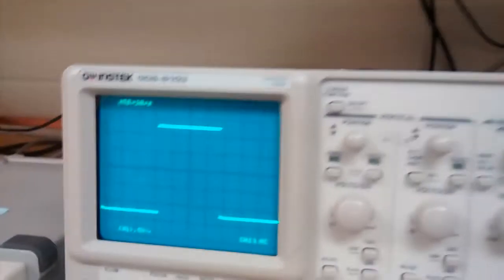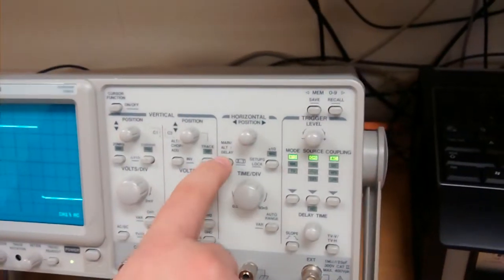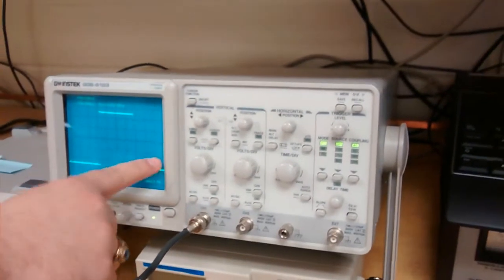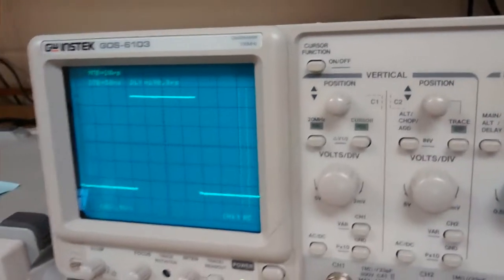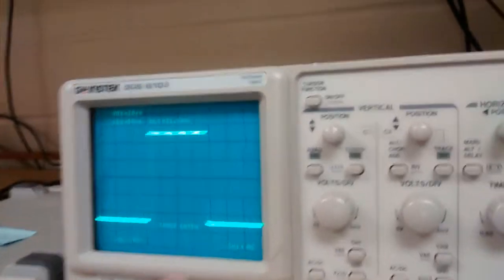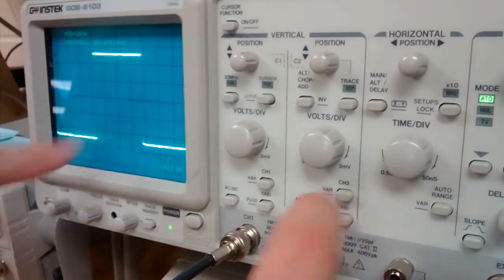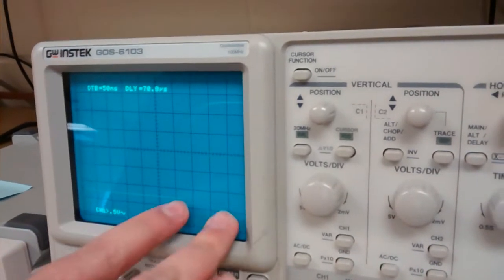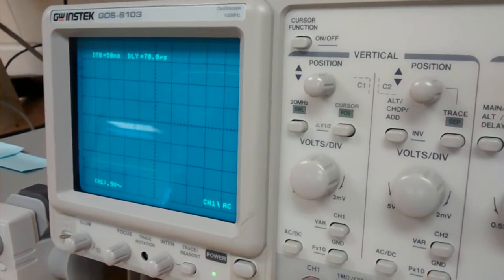Rise Time GW INSTEK 6103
Measuring rise and fall time.